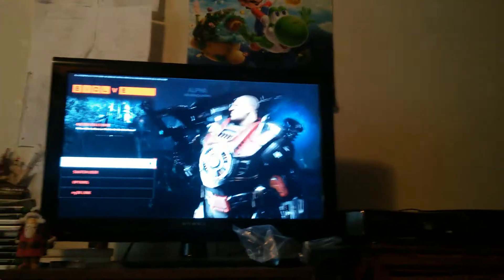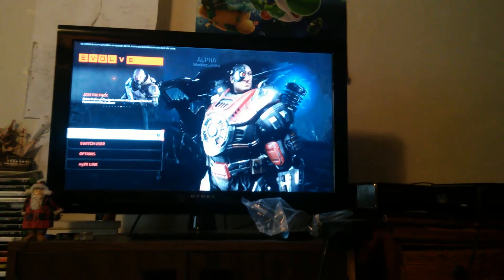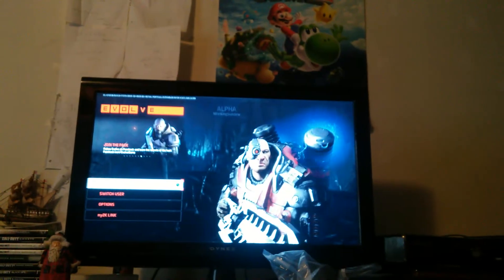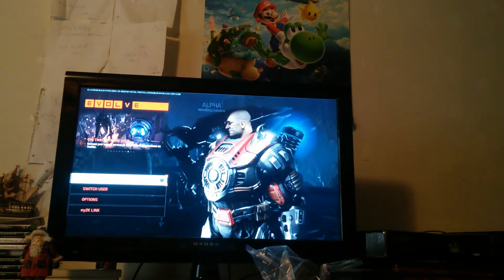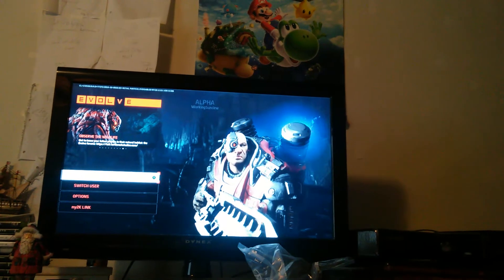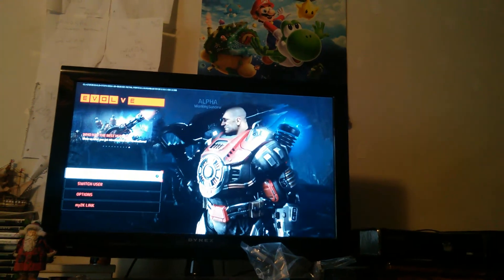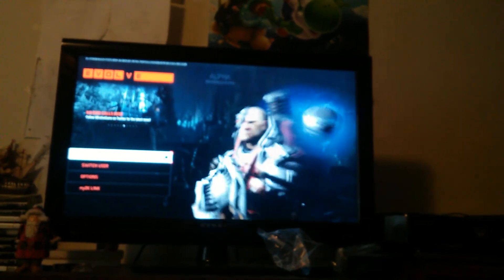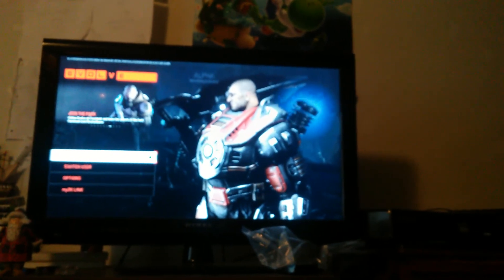Advanced Warfare Info: Killstreaks and Zombies!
Only 2 days away BOOM